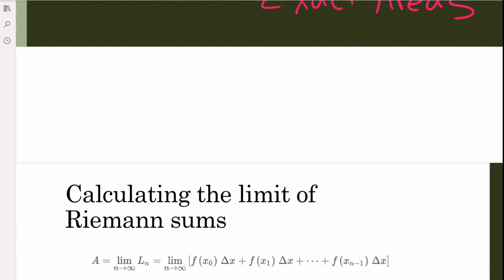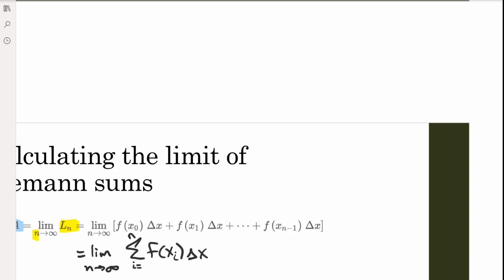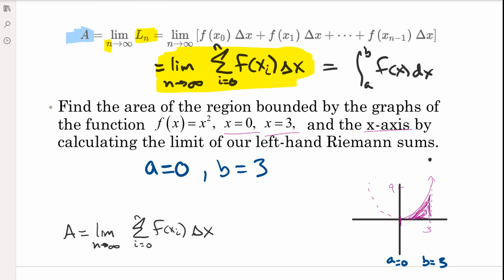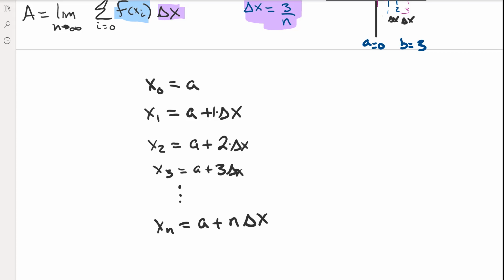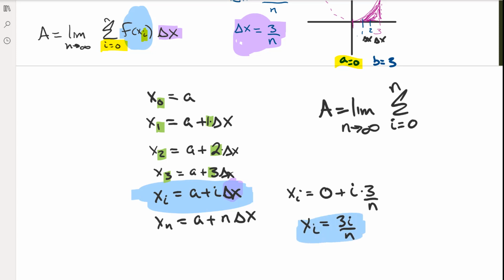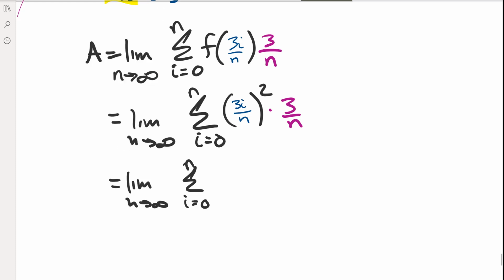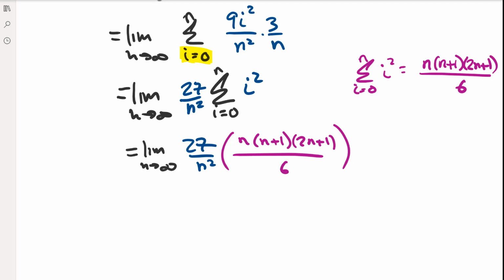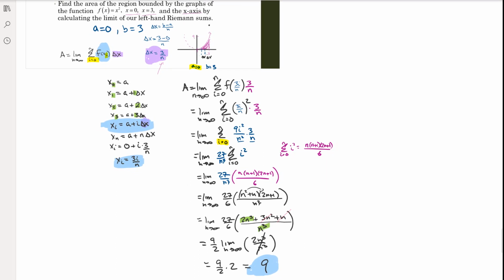5.1 Area 6 The tough game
Not simple stuff, but it's essential that we learn to play this game.